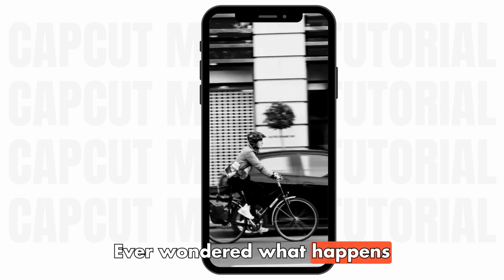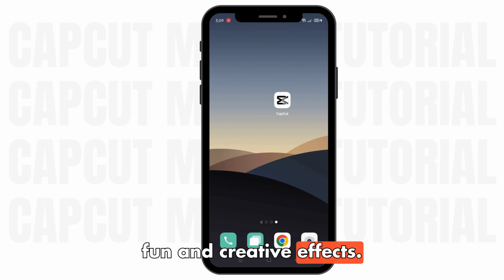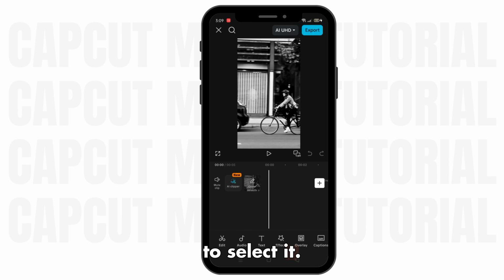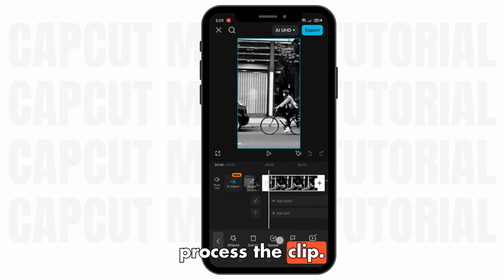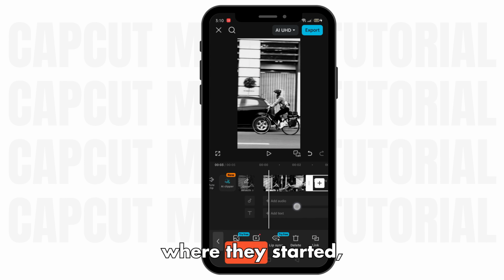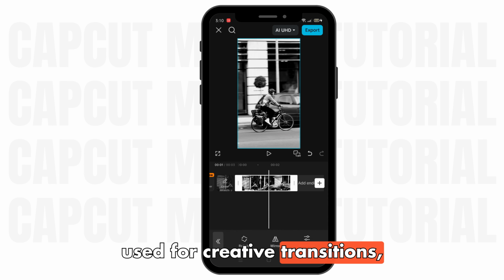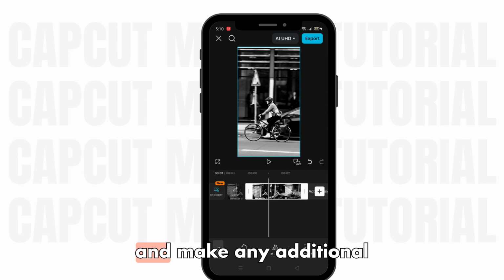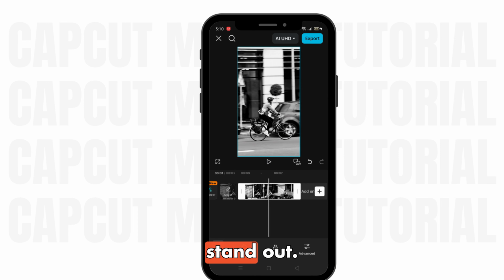How to Mirror or Flip a Clip Horizontally in CapCut Mobile in 2026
How to Mirror or Flip a Clip in CapCut Mobile in 2026

Want to reverse the direction of your video or create a mirrored effect with just a few taps? In this 2026 tutorial, you’ll learn how to mirror or flip a clip horizontally in CapCut Mobile. This feature is useful for correcting footage, creating creative visual effects, matching scene composition, and enhancing your video edits.

In this video, you’ll learn how to:
✅ Access video editing tools
✅ Mirror or flip clips horizontally
✅ Adjust clip positioning after flipping
✅ Create creative mirrored effects
✅ Export your edited video successfully

To mirror or flip a clip horizontally in CapCut Mobile, add your video to the timeline and select the clip. Then open the editing tools and choose the mirror or flip option. CapCut will instantly reverse the clip horizontally, allowing you to create mirrored visuals or adjust the orientation of your footage.